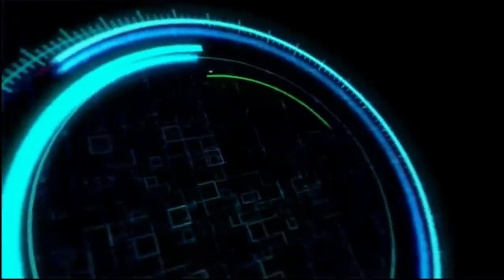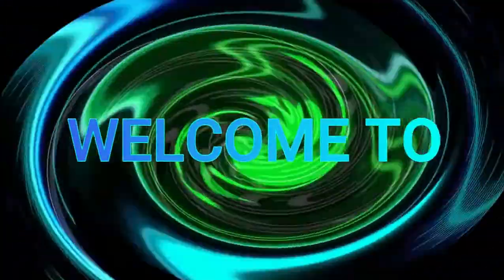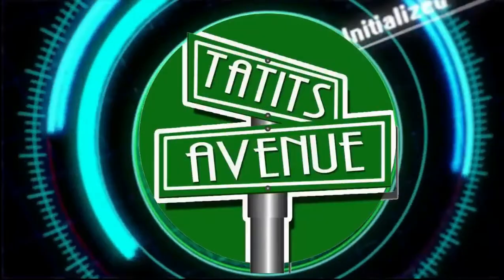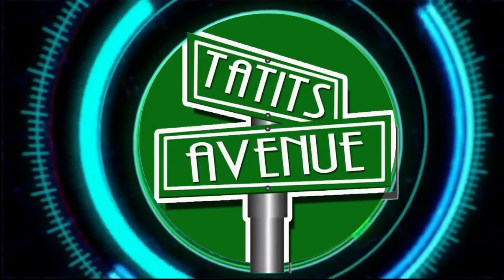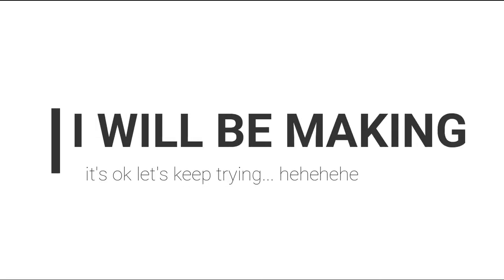how to edit picture in photoshop application, remove background and clean edge, collage picture